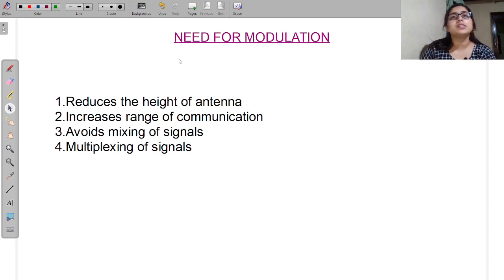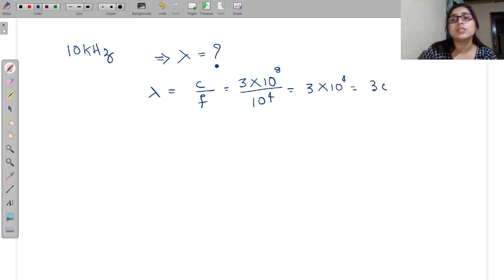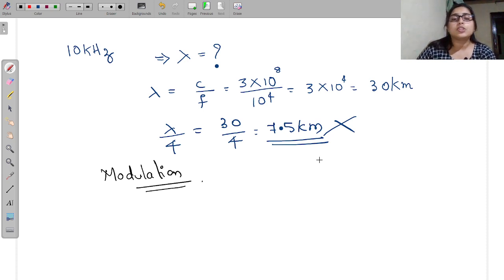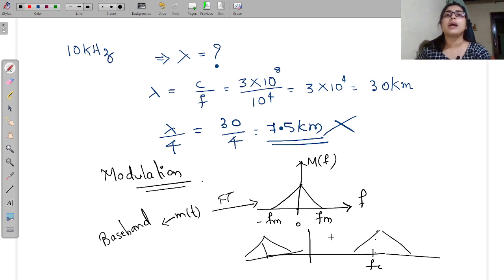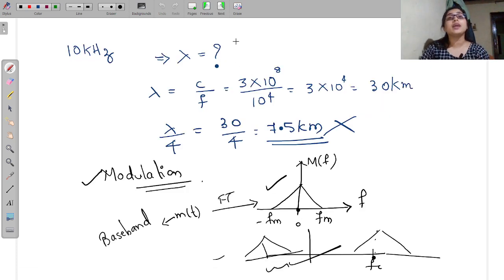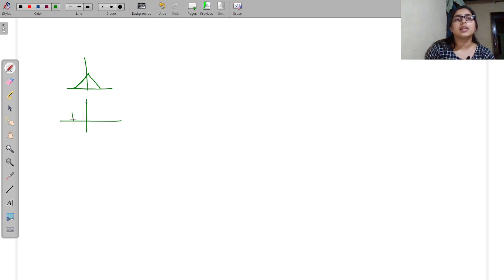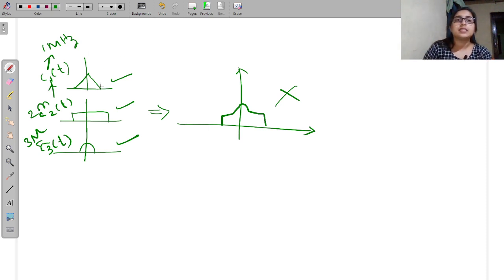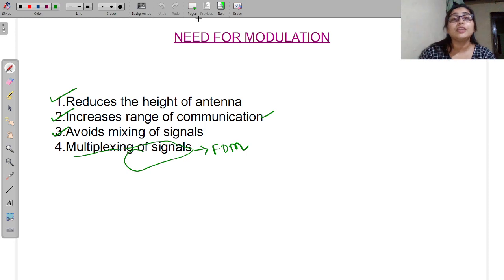Lec 3:Analog Communication:Need for modulation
in this video i have covered
What is the need for modulation?